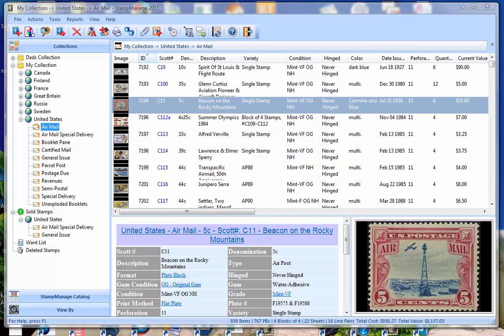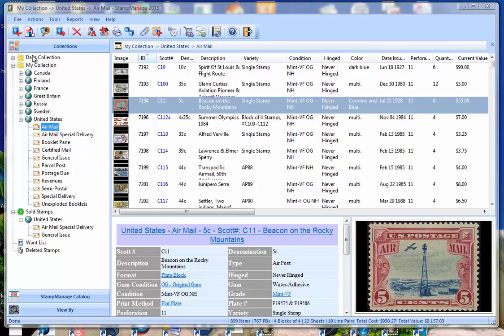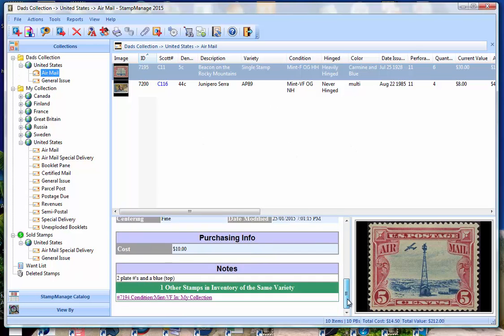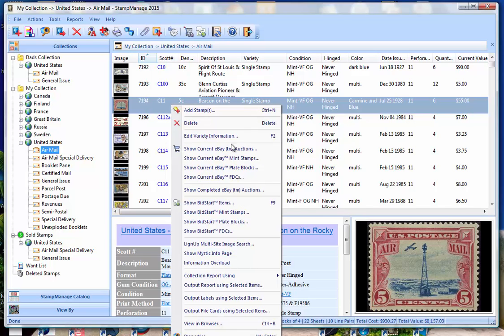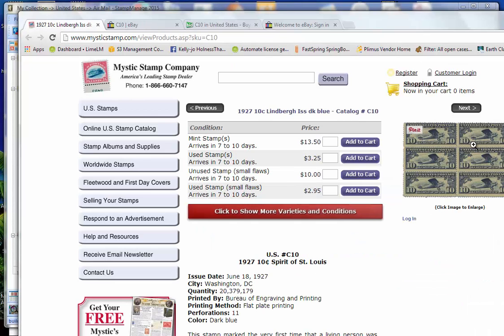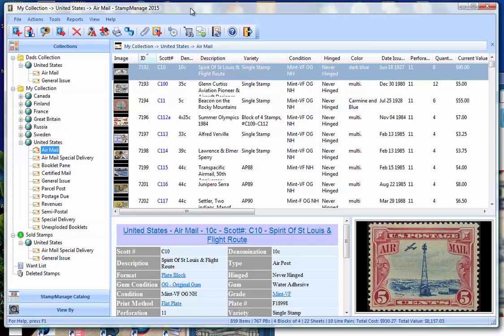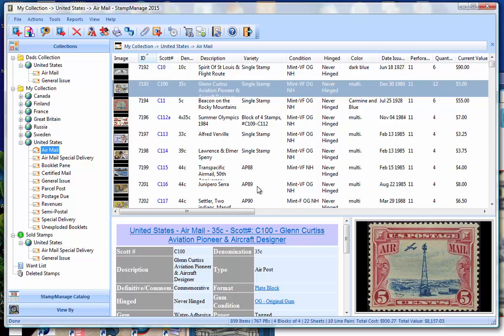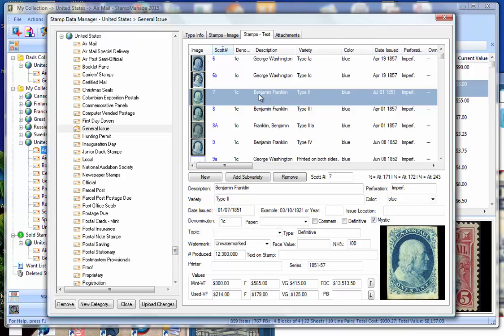StampManage USA 2015 Philatelic Software - What's New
Introduction to the new 2015 StampManage USA stamp collecting software.

Included are listings for all USA stamps from 1851-Present including Back of the Book issues.